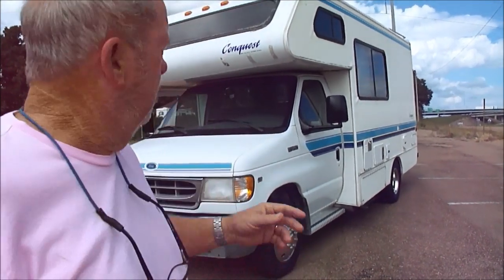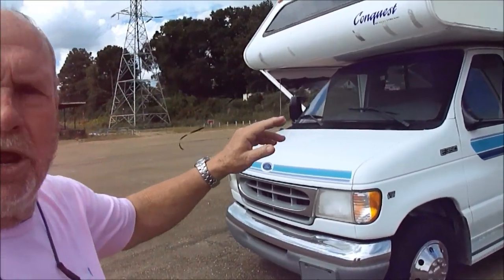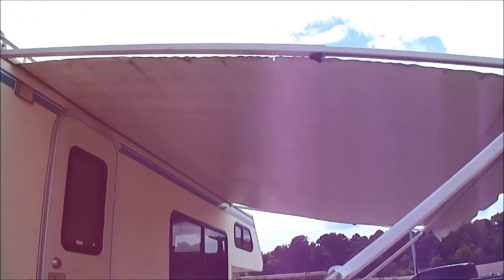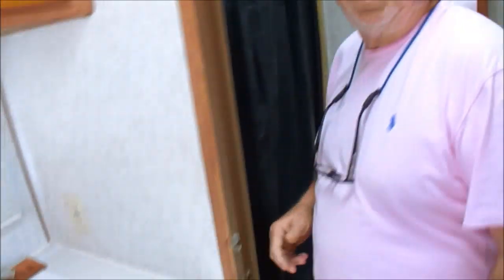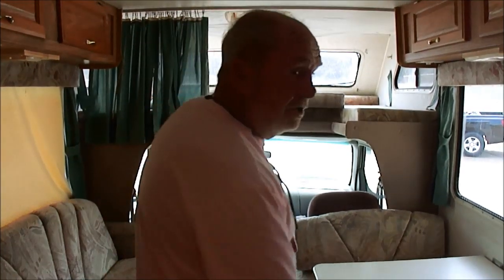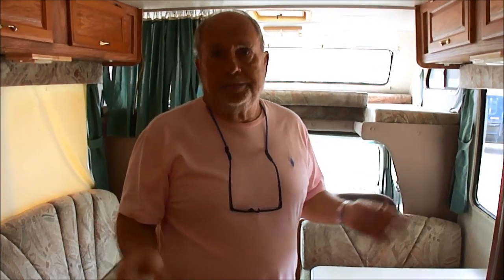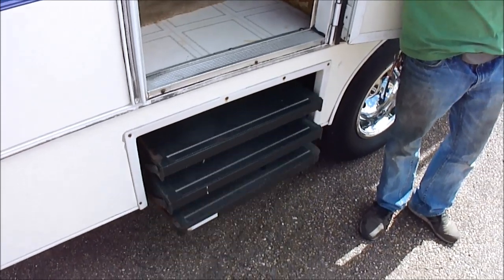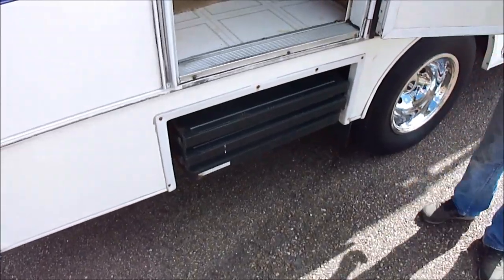1997 Gulf Stream Conquest 6200 Video Tour